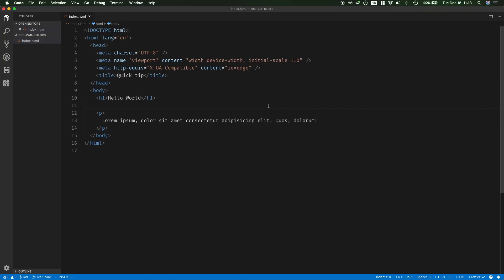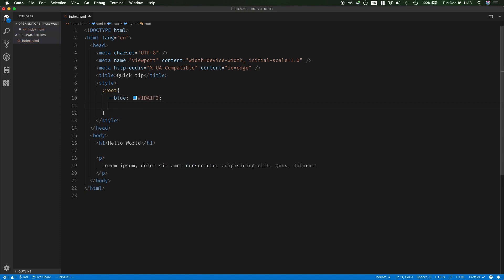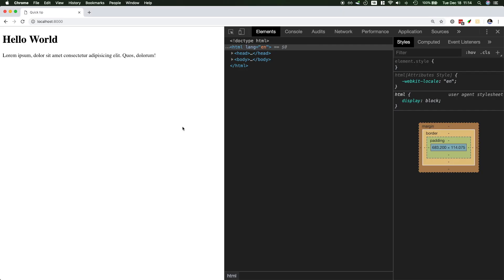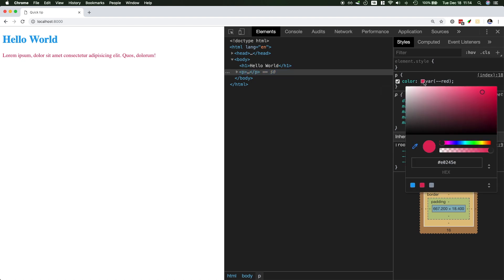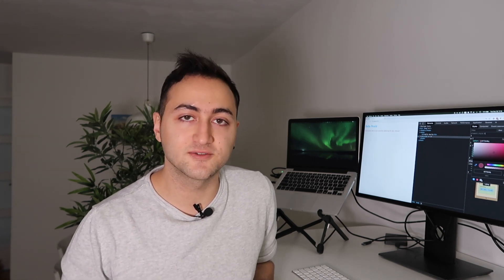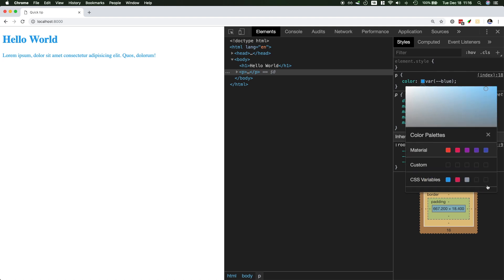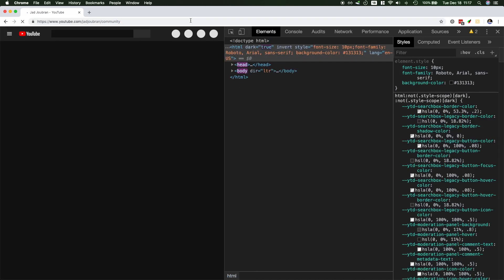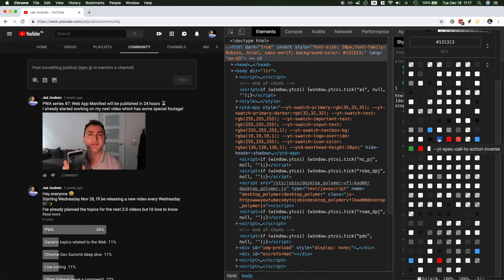Quicktip ✨ CSS Variables for colors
Use CSS variables for colors not only to make it easier for you but also to maintain consistency across your website.
Chrome dev tools helps you maintain that consistency by grouping all of your CSS variable colors into 1 palette!